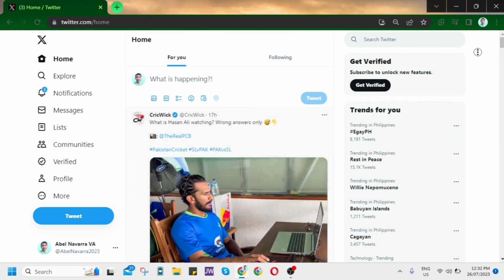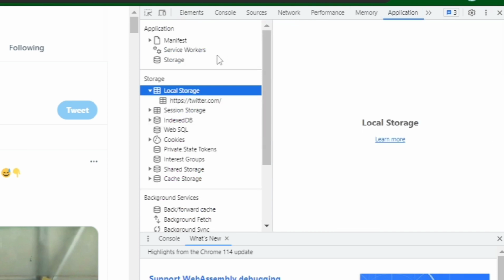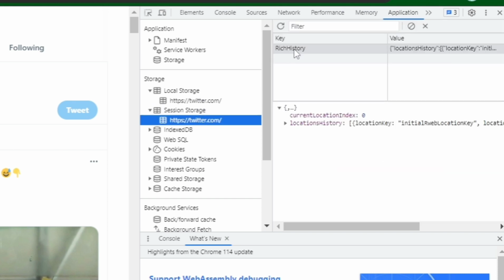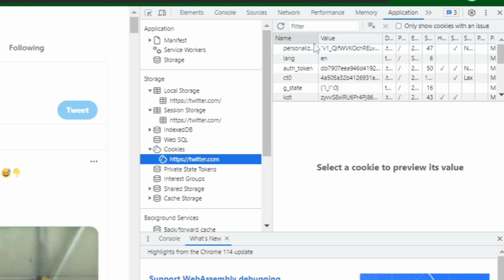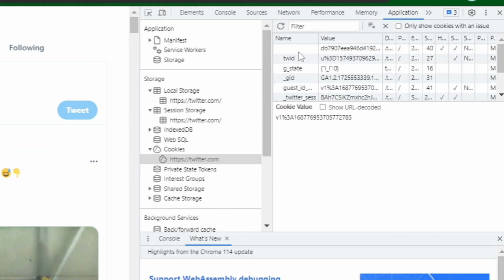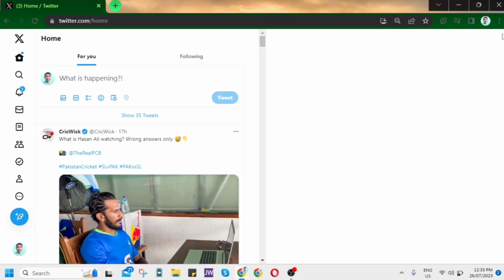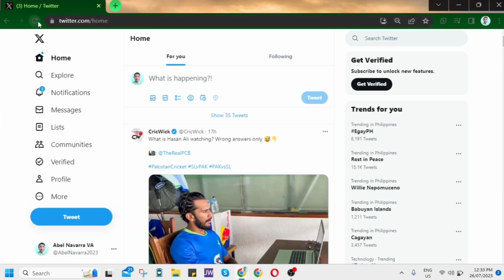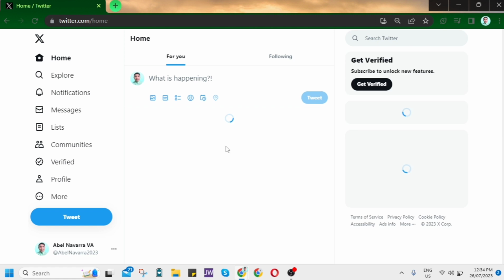Twitter (X) Fix Something Went Wrong Try Again Error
In this video I'll show you how to fix twitter something went wrong try again The method is very simple and clearly described in the video. Follow all of the steps & you will know oops something went wrong twitter.